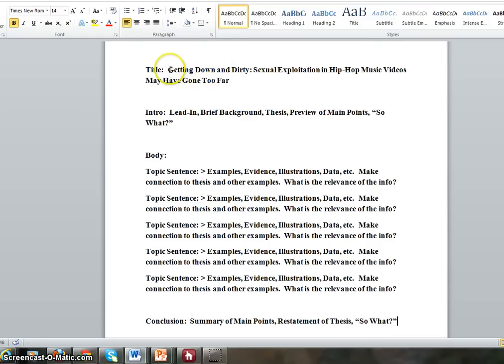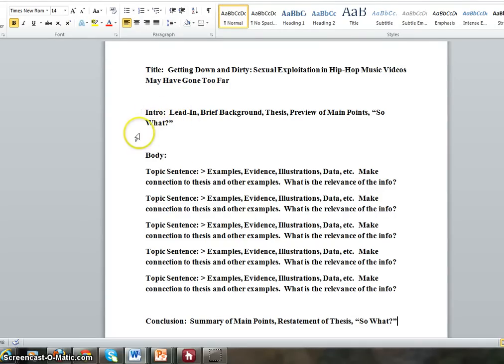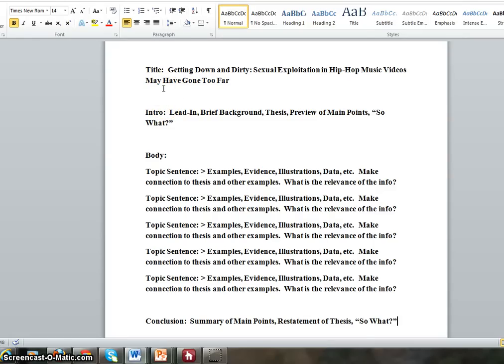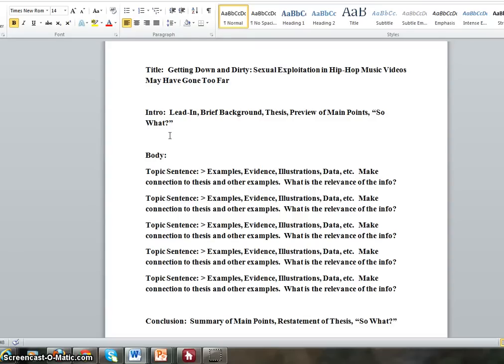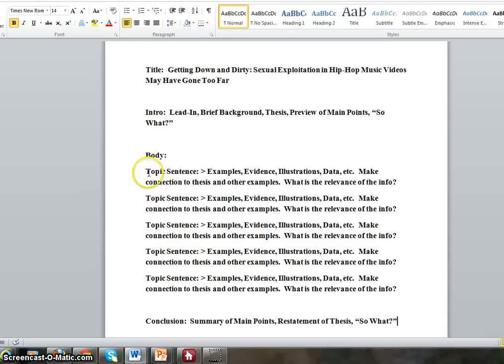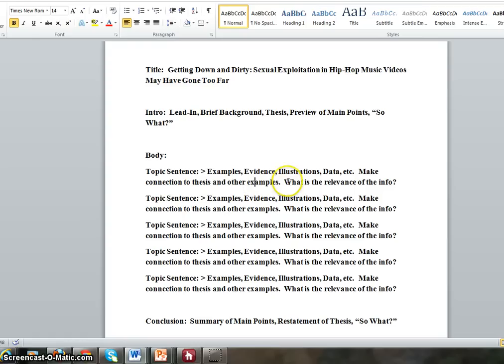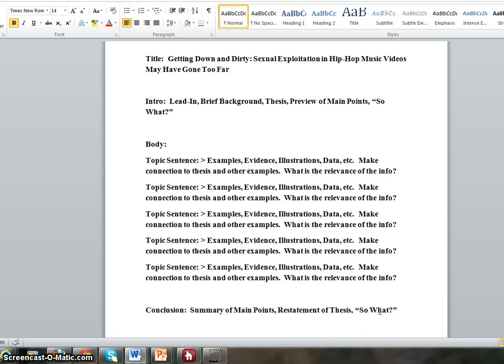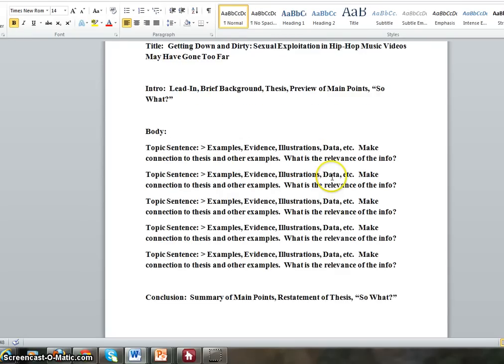Organizing the Research Paper